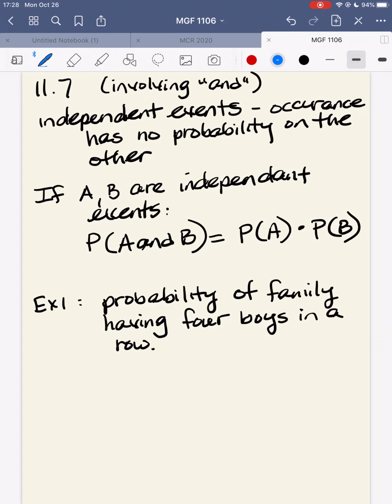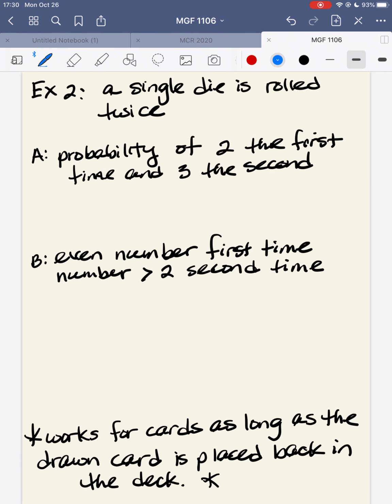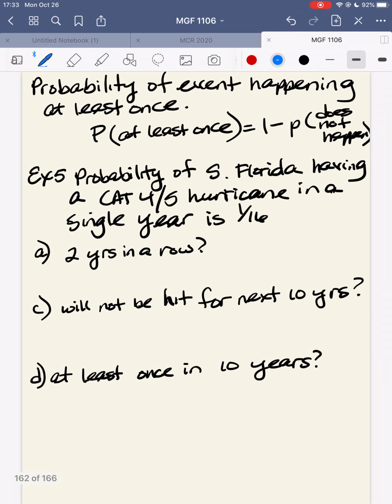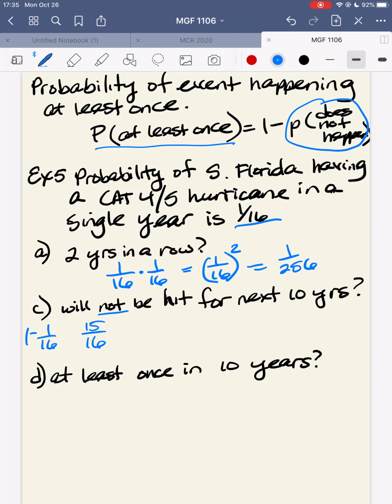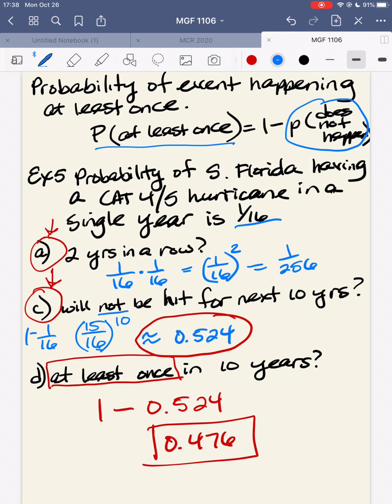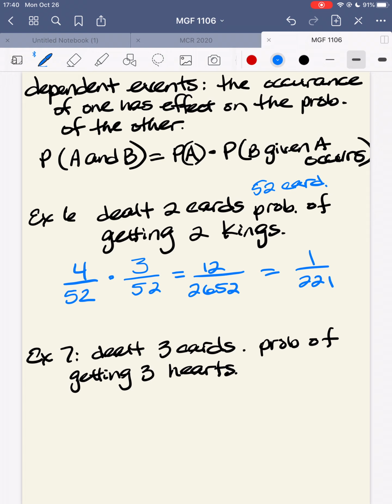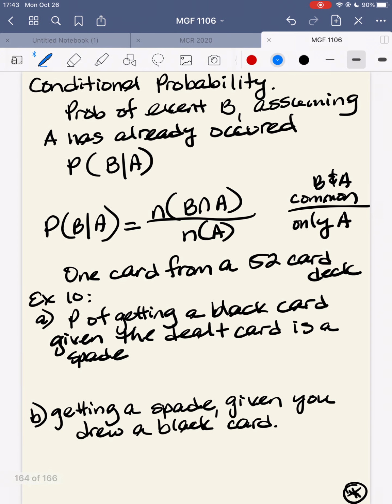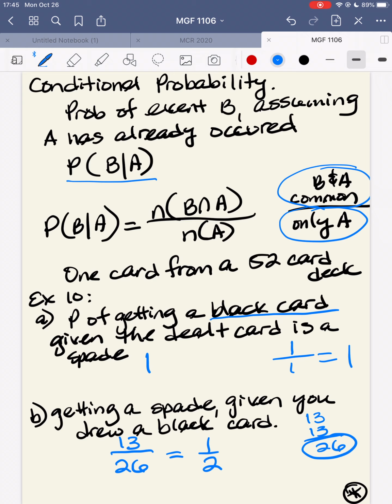MGF 1106 54